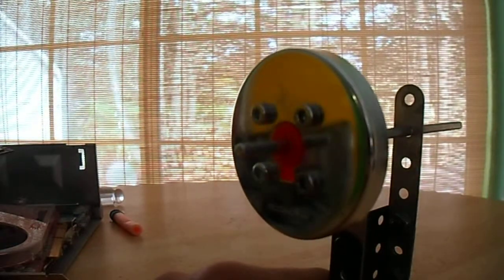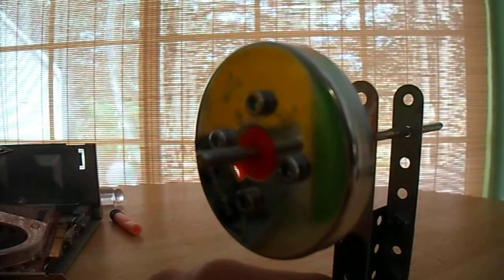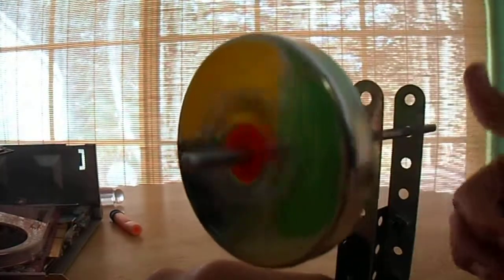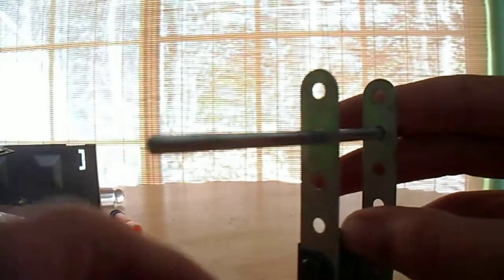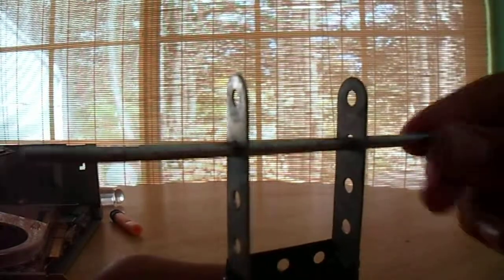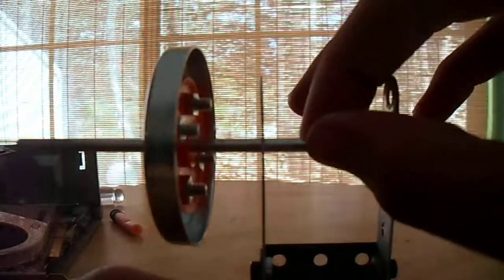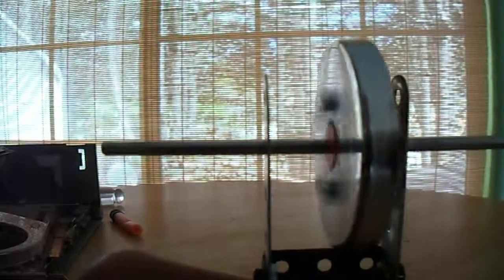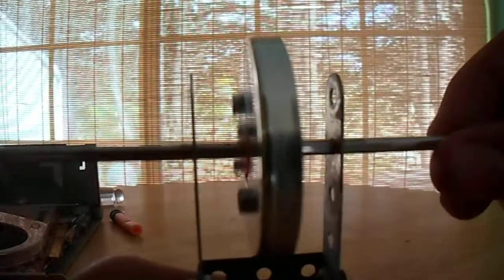Me explaining a flywheel as a kid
14 years old lol. I learned a lot since then about you know... Inertia. Also, as long as the "axle" is the same length and is not bent... It makes major distance on the duration.